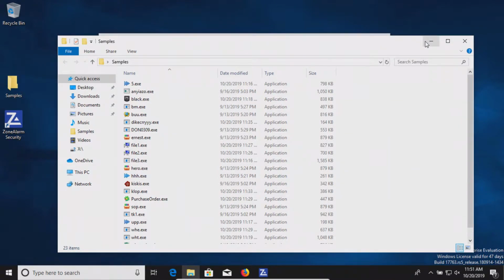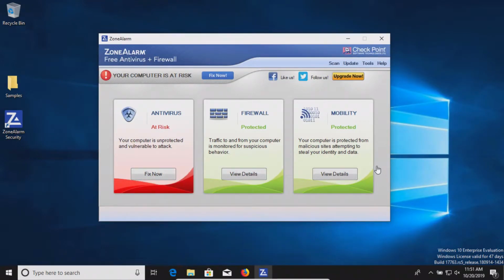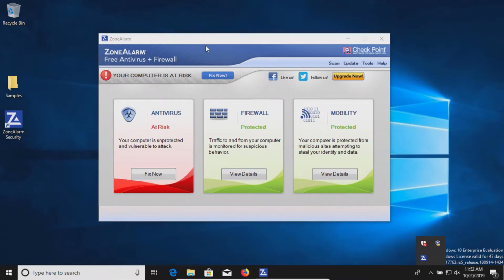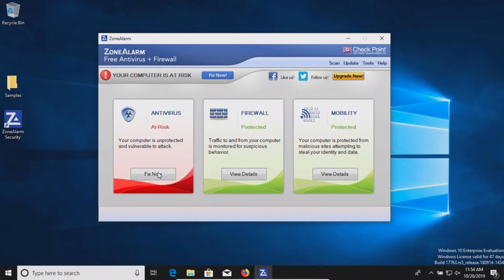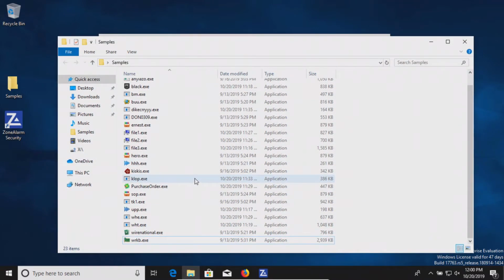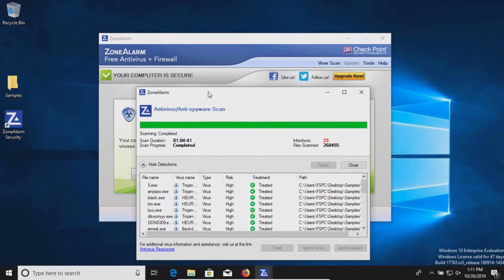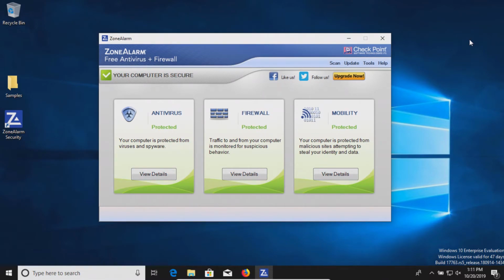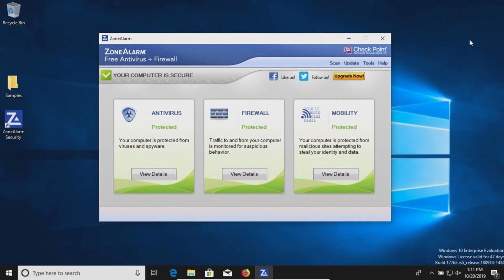ZoneAlarm Free Antivirus Test & Review 2019 - Antivirus Security Review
A review of ZoneAlarm Free Antivirus. A test of ZoneAlarm Free Antivirus. ZoneAlarm Free Antivirus 2019.